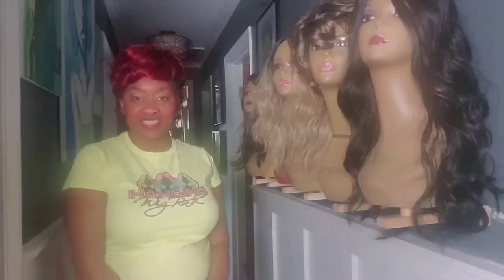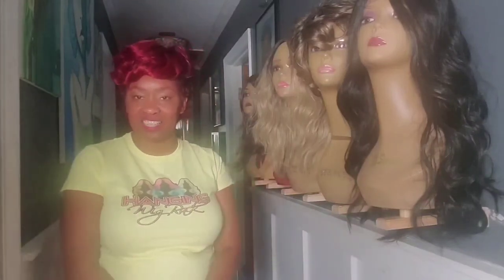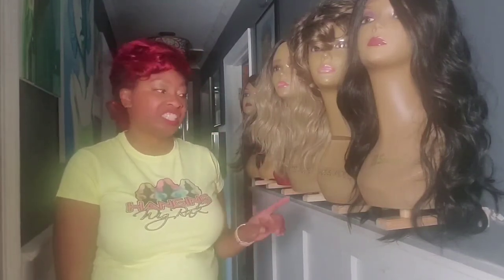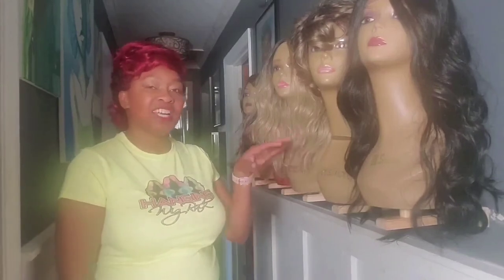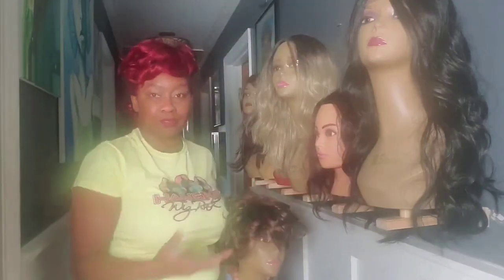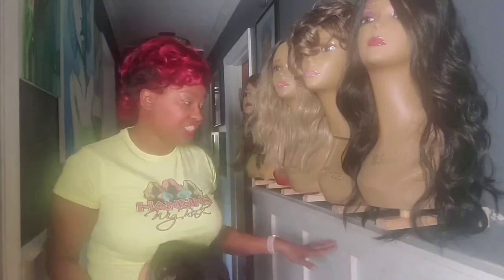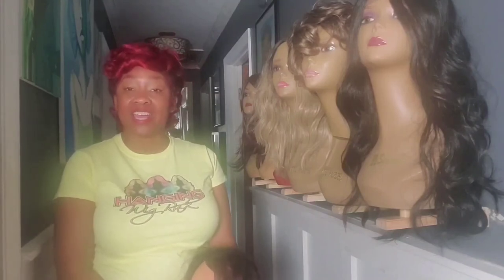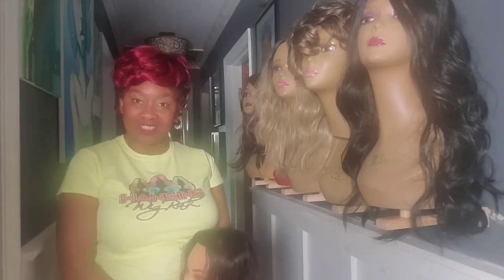Hanging Wig Rack Pro | Wig stand alternative for Plastic Wig Heads and Training Heads for Stylists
The hanging wig rack mounts on the wall and frees up valuable floor and counter space. This model is made specifically to hold the heavier mannequin-style plastic wig heads for salons and shops. It also holds training heads used in beauty schools. A basic model is available for the styrofoam wig heads.